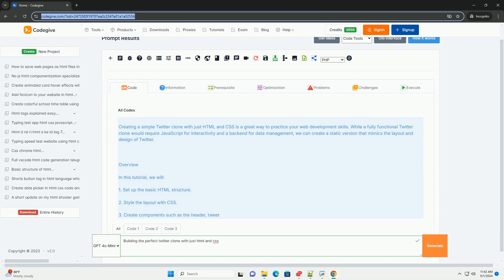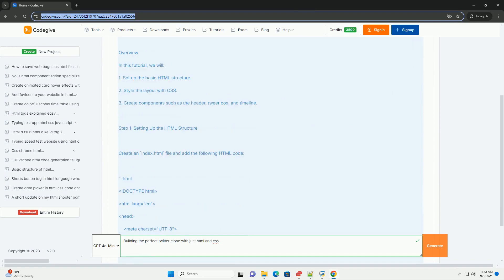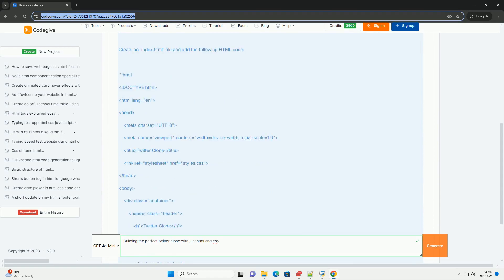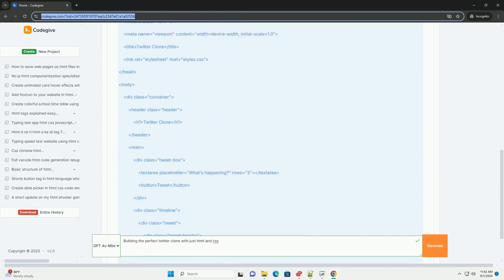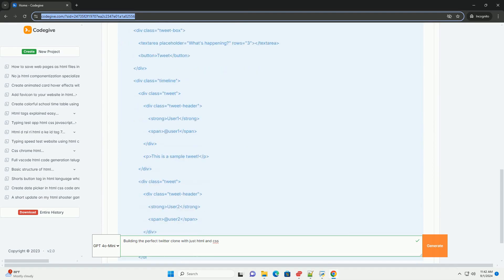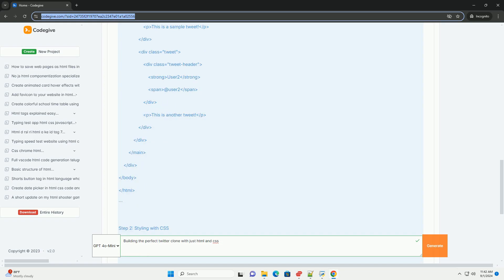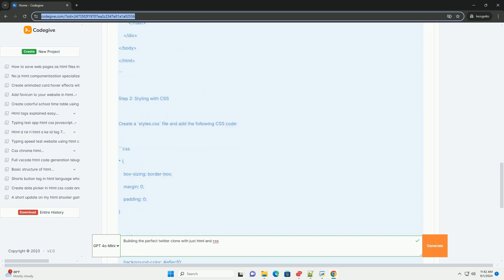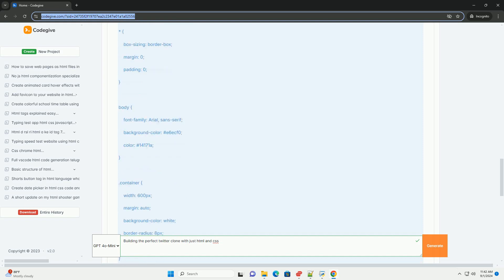Building the perfect twitter clone with just html and css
building a perfect twitter clone using only html and css involves creating a user-friendly interface that mimics the core features of the popular social media platform. the design should focus on a clean layout, emphasizing a responsive structure that adapts to different screen sizes. the homepage will typically include a navigation bar, a timeline for displaying tweets, and sections for trending topics and user profiles. utilizing css for styling ensures that elements like buttons, text areas, and images are visually appealing and consistent. attention to detail in typography and color schemes is essential to enhance user engagement. while functionality like posting tweets or real-time updates would require javascript or back-end development, this project can effectively showcase layout and design skills, providing a solid foundation for future enhancements with interactive elements. overall, this exercise emphasizes the importance of design in creating an intuitive and attractive social media experience.

python building wheel
python building strings
python building tools
python building blocks
python building

python building wheel
python building strings
python building tools
python building blocks
python building
python building modules
python building blocks identifiers
python building blocks geeksforgeeks
python building wheel error
python building function
python clone object
python clone dataclass
python clone list
python clone dictionary
python clone string
python clone git repo
python clone environment
python clone